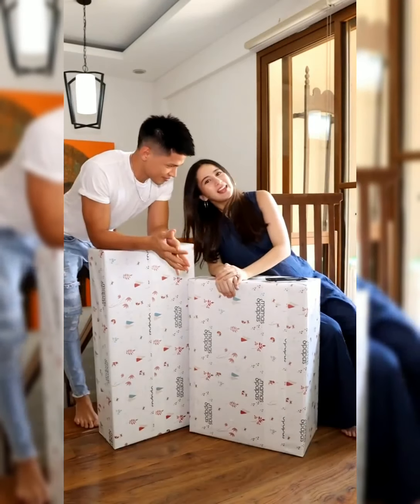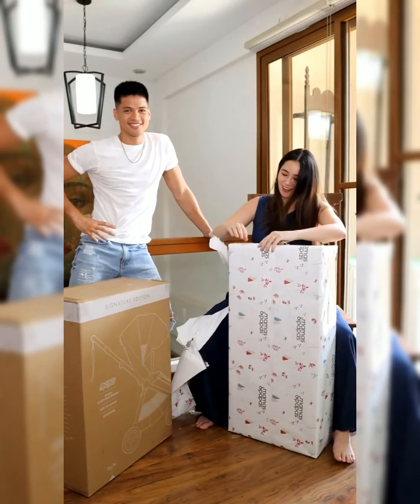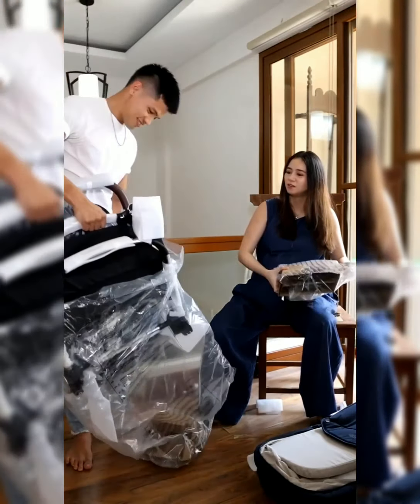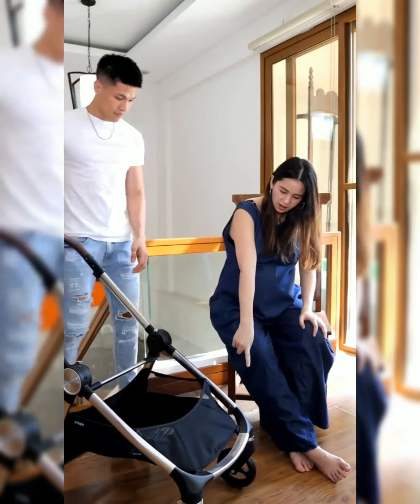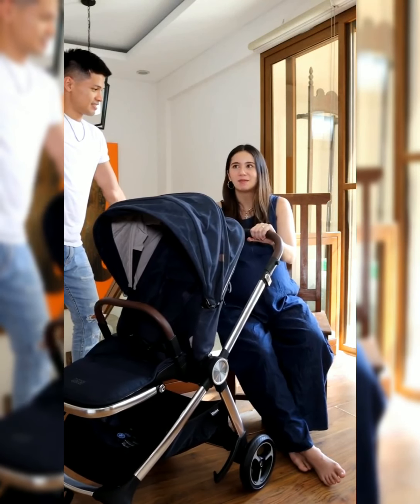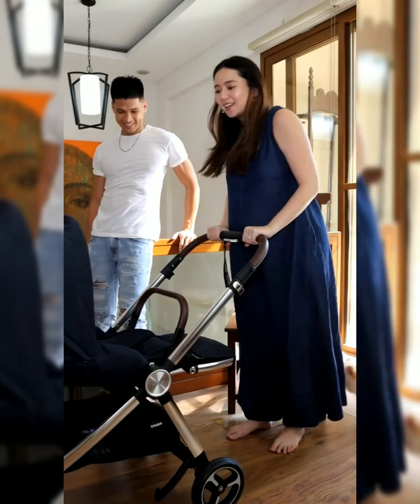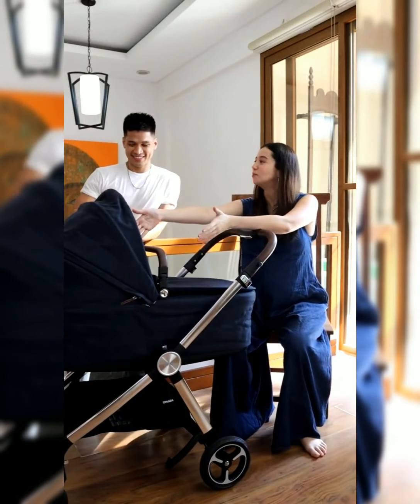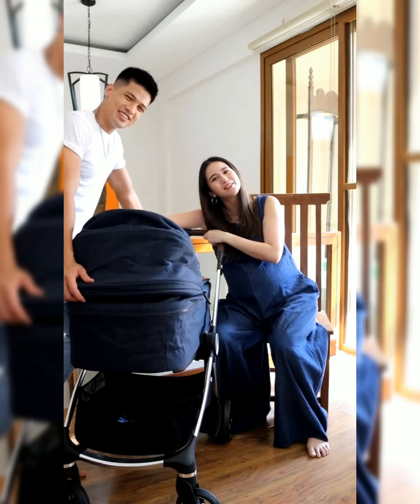Unboxing Stroller (Strada Pushcart) for Baby A with Sophie Albert & Vin Abrenica | SoVin